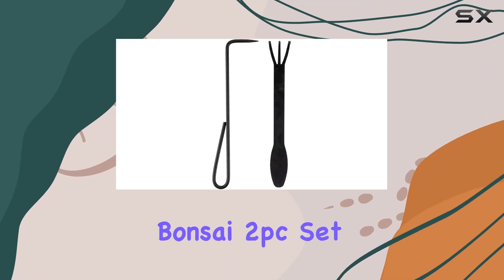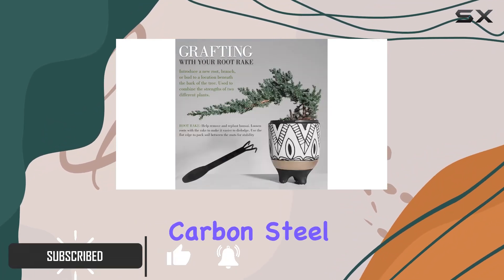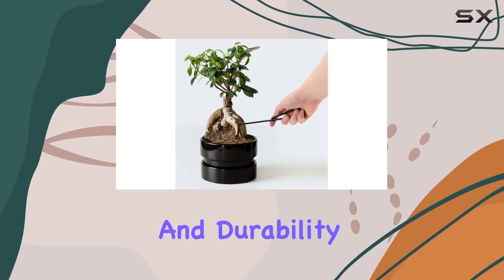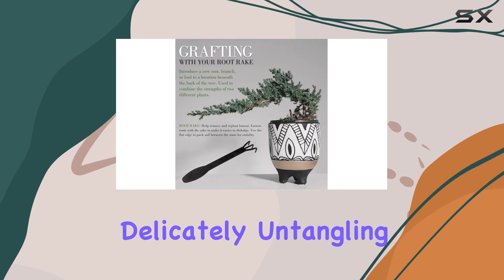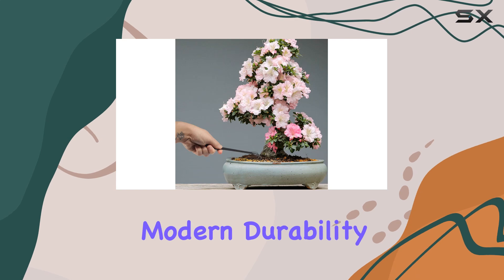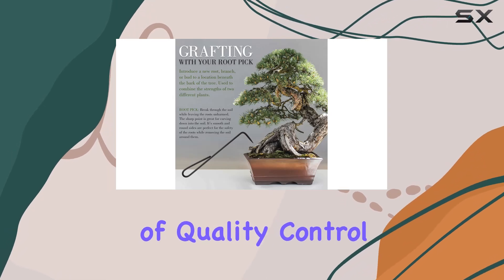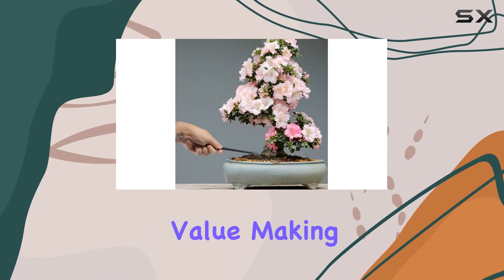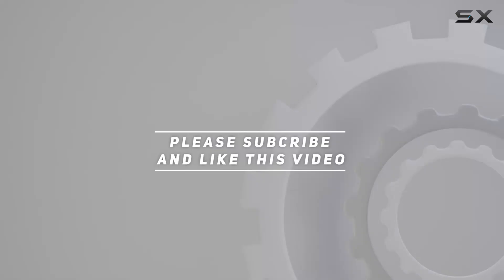BambooMN Bonsai 2pc Set - Best Carbon Steel Root Tools for Precision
0:00 Intro
0:06 Review

Things that we mentioned in this video:
BambooMN Bonsai 2pc Set : B01KYLQ3UU